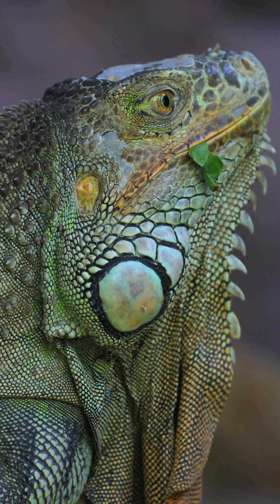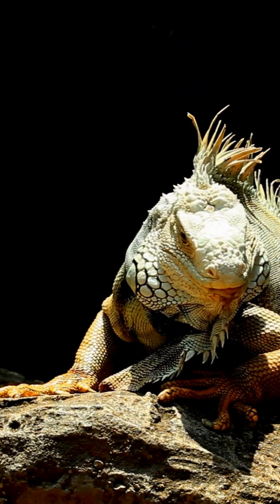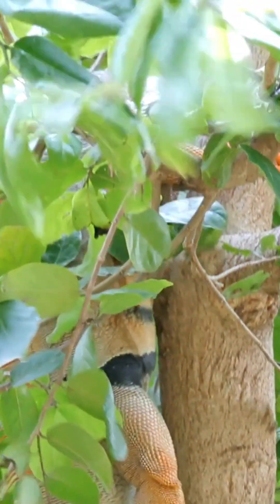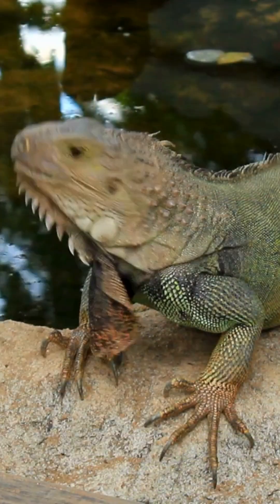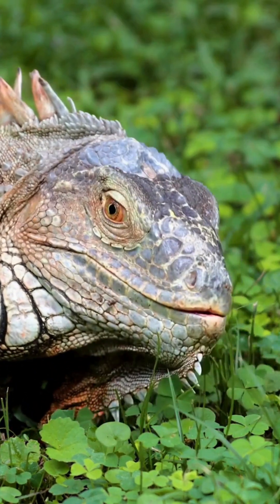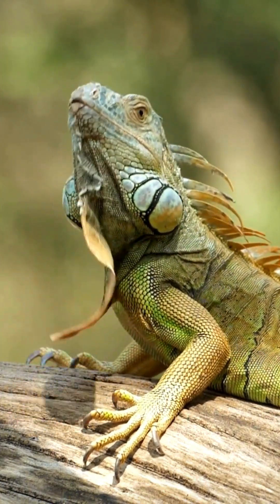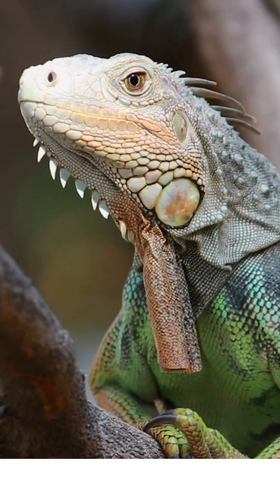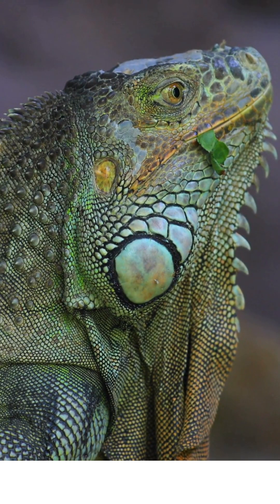Why Iguanas Are Like Dinosaurs in Disguise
Discover the amazing world of iguanas! These modern-day dragons are expert climbers, strong swimmers, and even have a secret third eye. Learn fascinating facts about their lifestyle, diet, and survival skills in this short video.